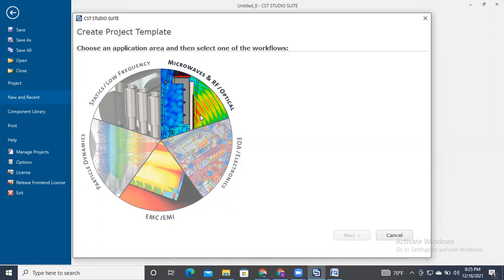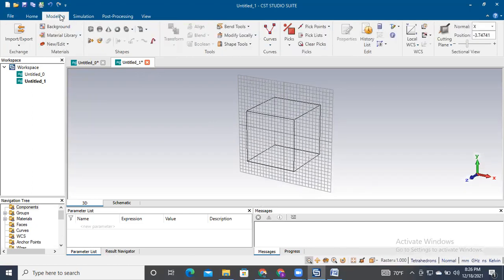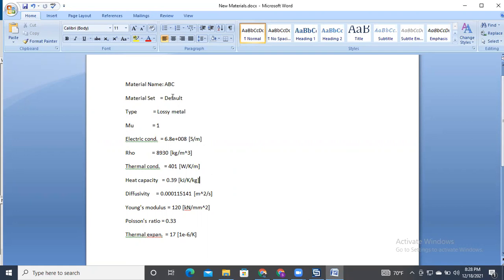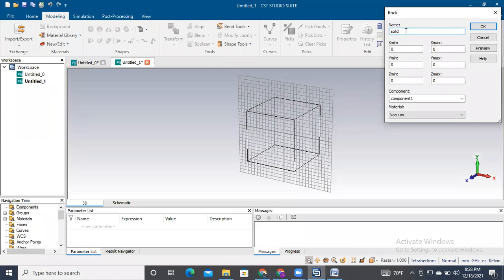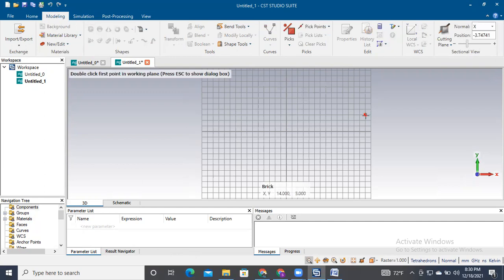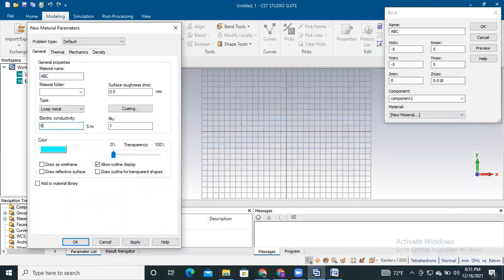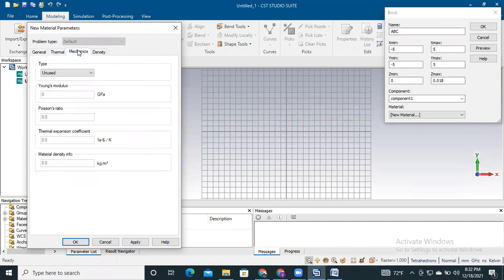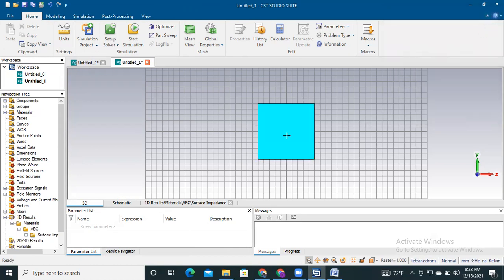How to create new material in CST.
This video will help you to learn how to add any new material if the material is not available in CST file. (New material, CST, Antenna, Microstrip patch antenna)